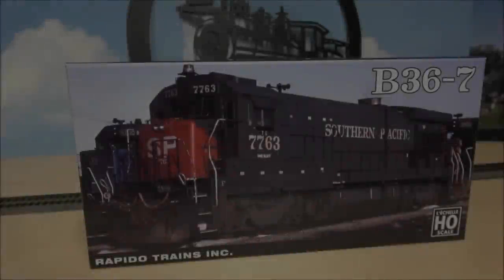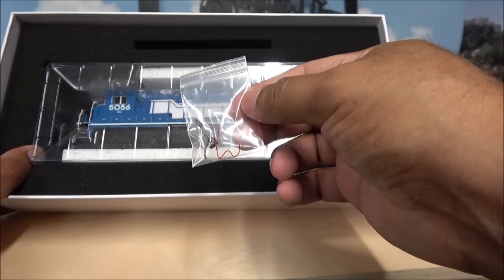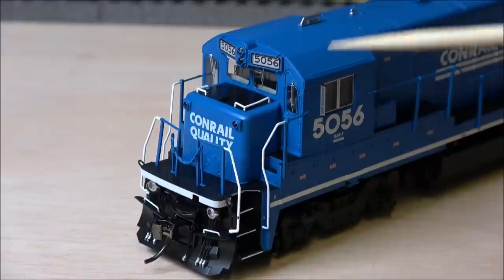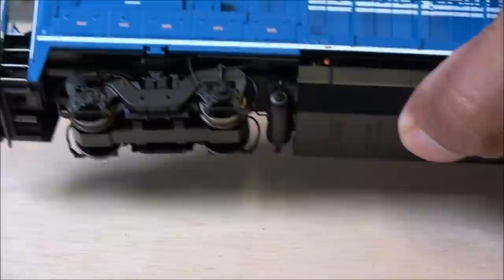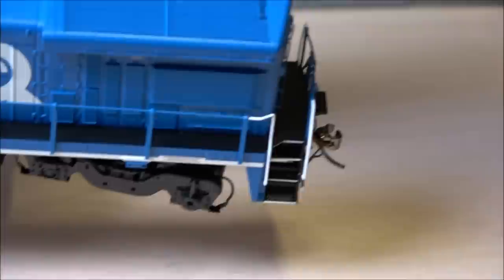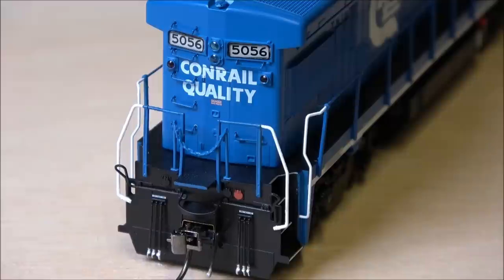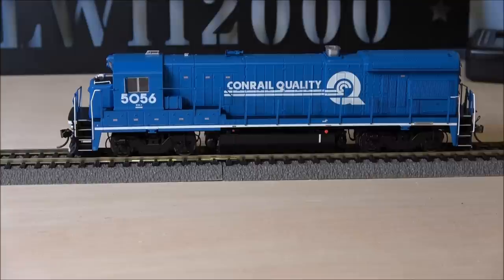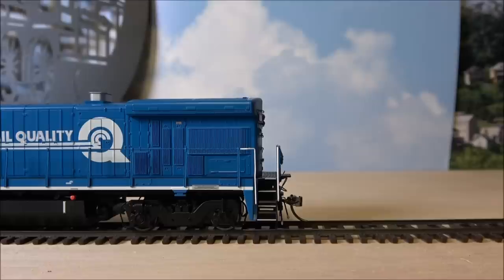Review: Rapido HO B36-7 w/DCC & ESU LOKSound!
This video contains products that were purchased, provided or discounted.  In most cases, products are a mix of discounted and otherwise purchased.  The description may include links to products on the website of the company reviewed, a link to TrainWorld.com or both.